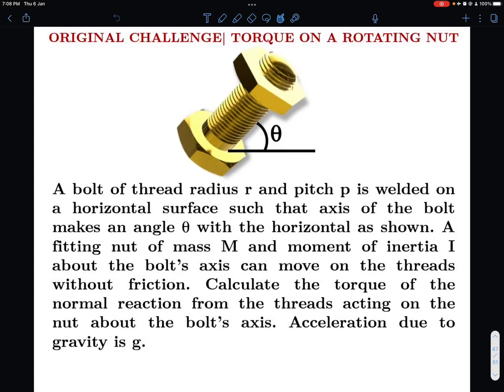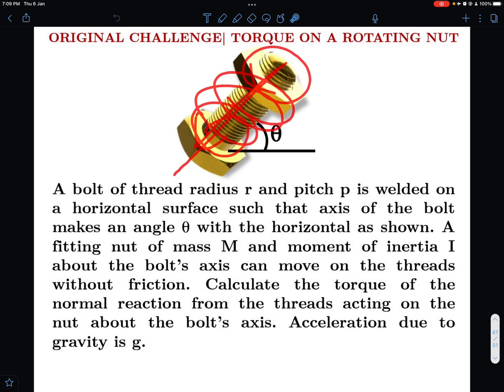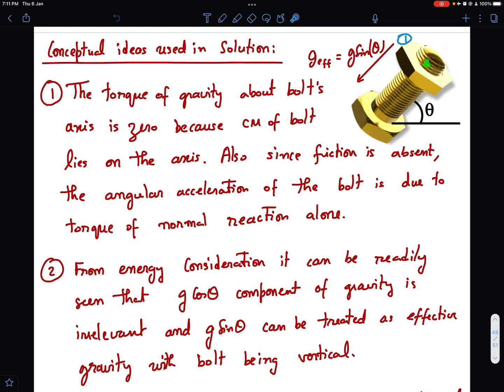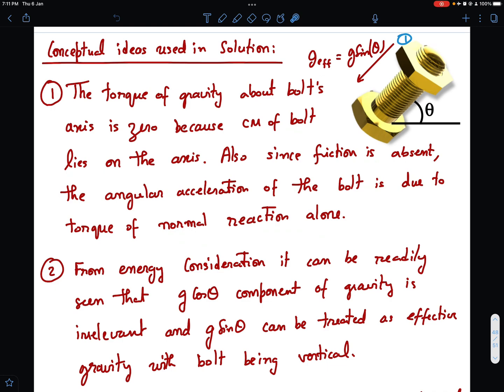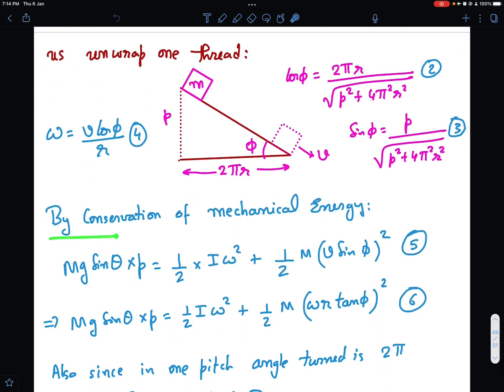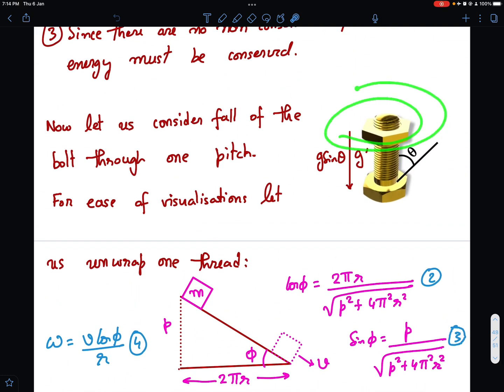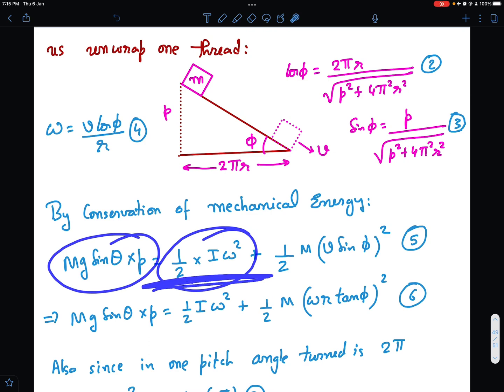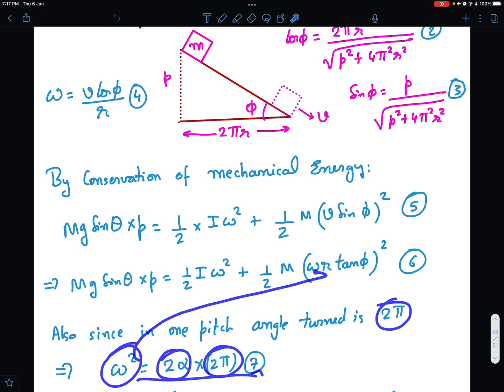ROTATIONAL MECHANICS| ORIGINAL CHALLENGE| TORQUE ON INCLINED NUT BOLT SYSTEM| JEE ADVANCED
In this Video I have presented my own original challenge on Rotational Mechanics. I am sure you will love the challenge and equally like my cute trick for solving the problem...

A bolt of thread radius r and pitch p is welded on a horizontal surface such that axis of the bolt makes an angle  with the horizontal as shown. A fitting nut of mass M and moment of inertia I about the bolt’s axis can move on the threads without friction. Calculate the torque of the normal reaction from the threads acting on the nut about the bolt’s axis. Acceleration due to gravity is g.